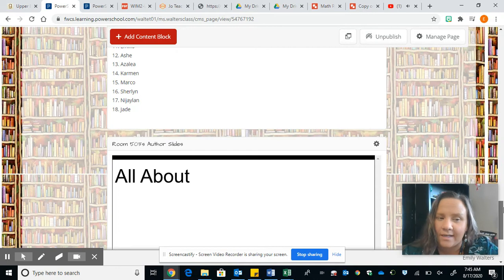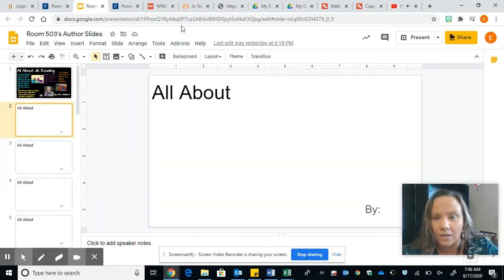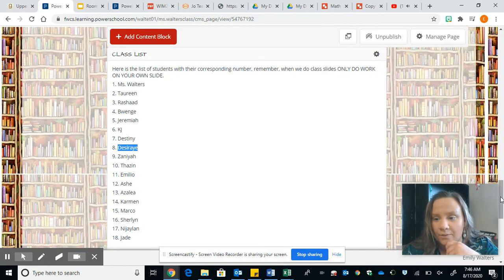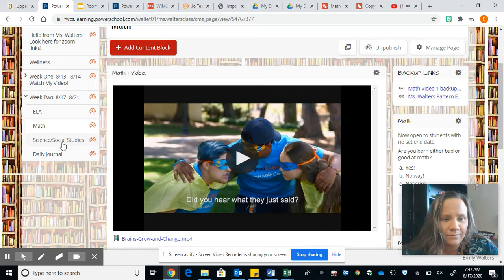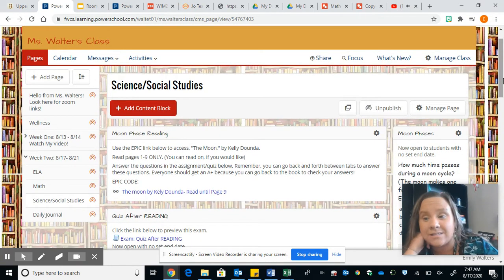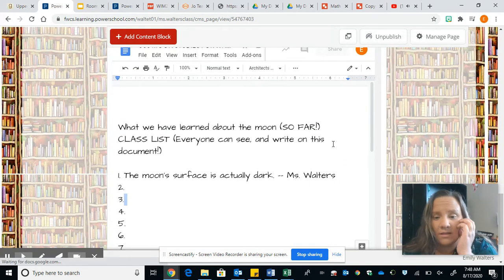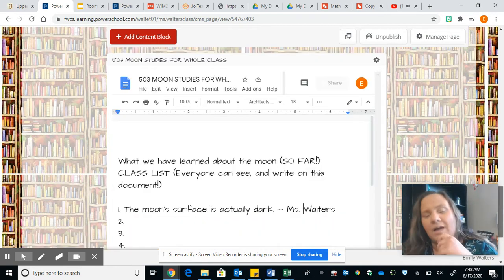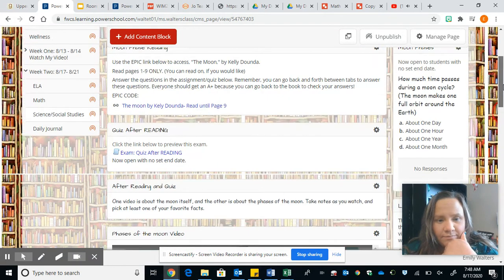8.17 week 2 MONDAY